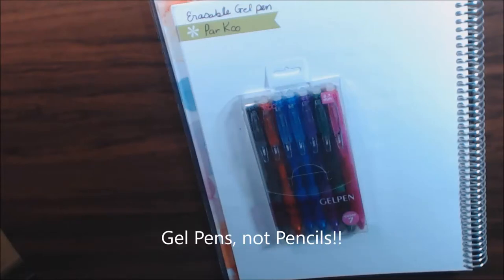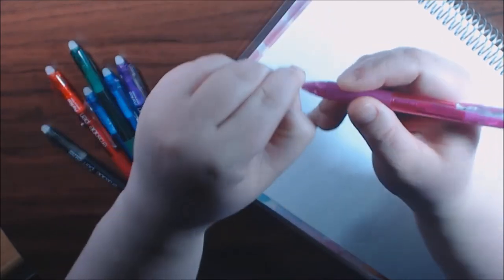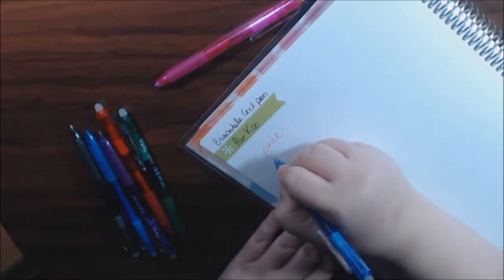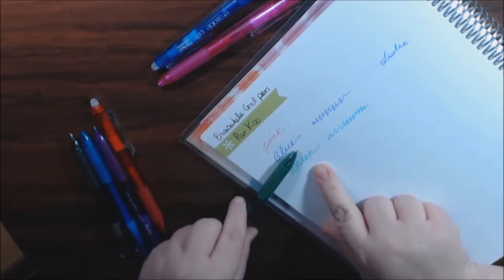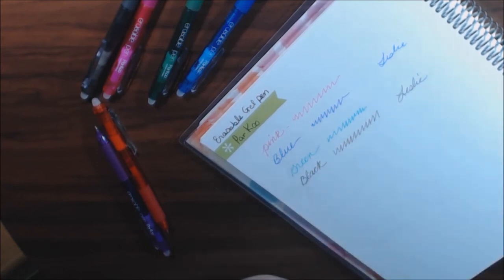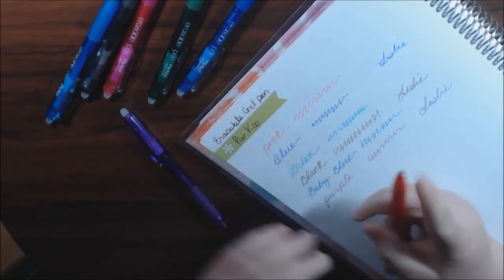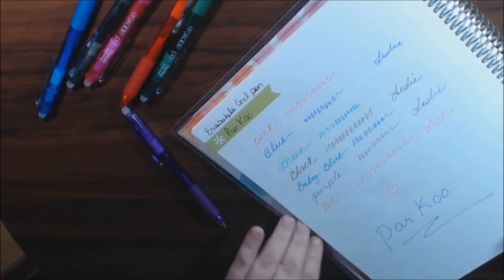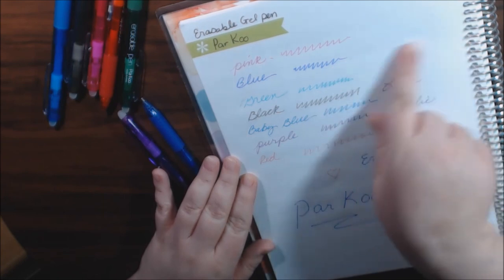Par Koo Erasable Gelpen Review